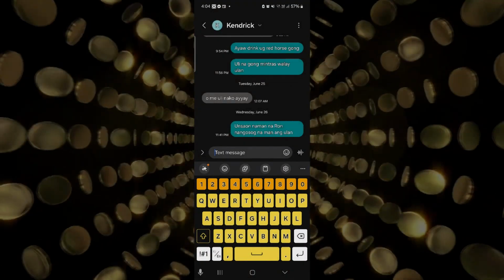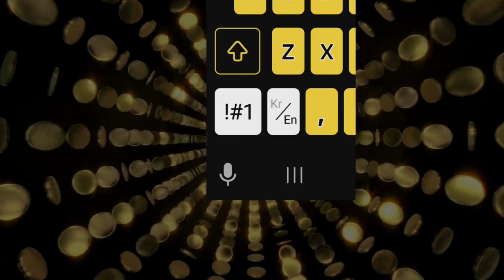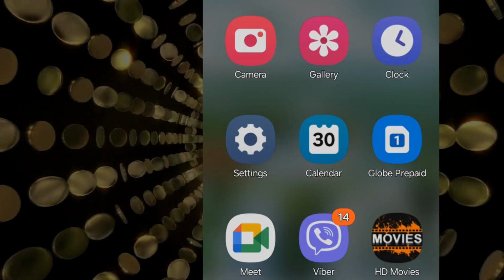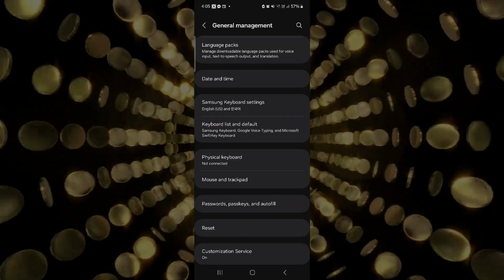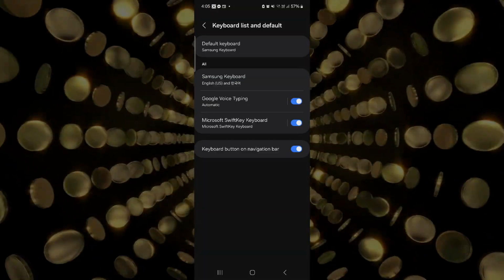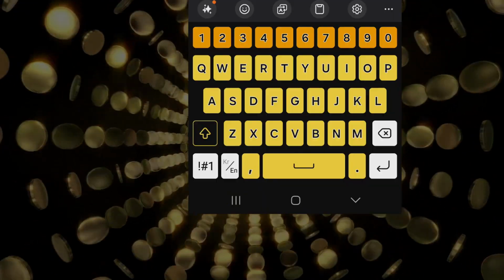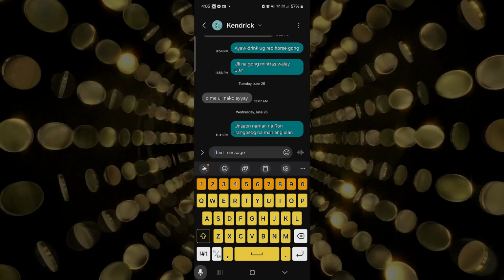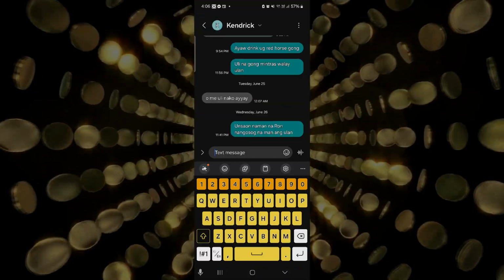How to Fix Missing Microphone Voice Input on Samsung Galaxy Keyboard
In this video we will show you how to fix missing microphone for the voice input on Samsung Galaxy keyboard. This video will show you step by step how to bring back the Microphone icon of the Samsung Galaxy Keyboard, in order to use the keyboards voice input.